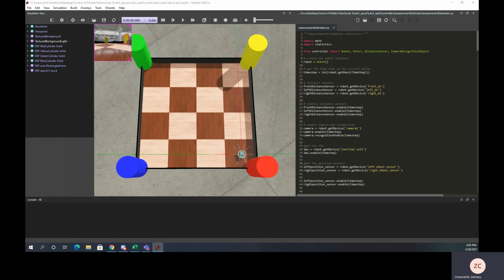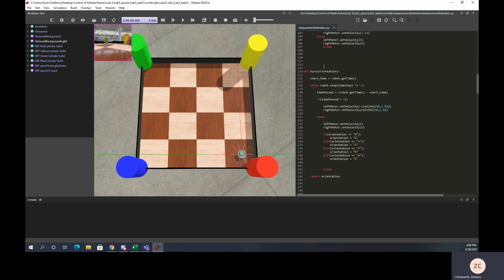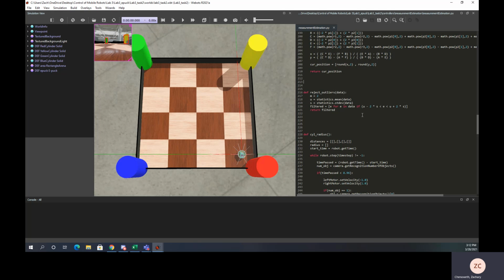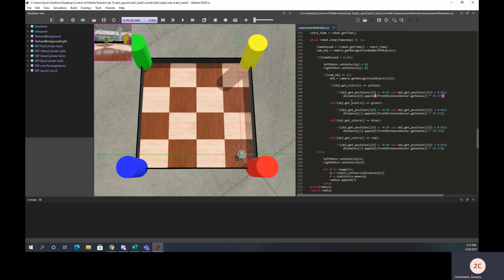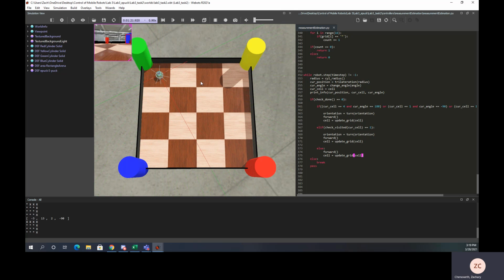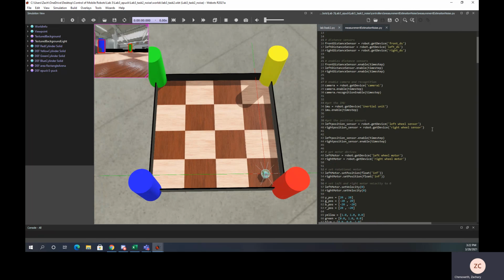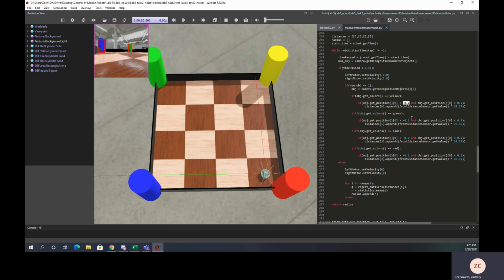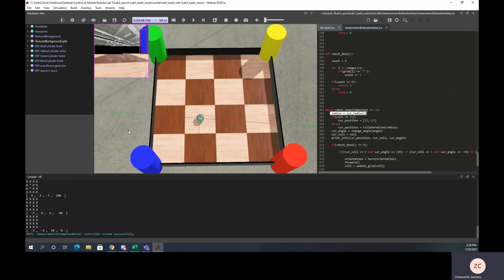Lab 3 Task 2 Measurement Estimation